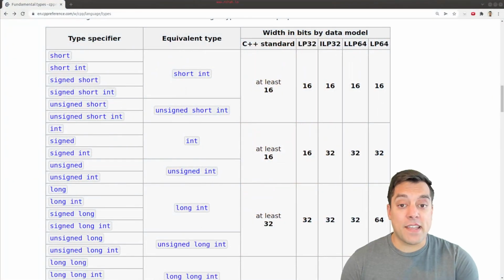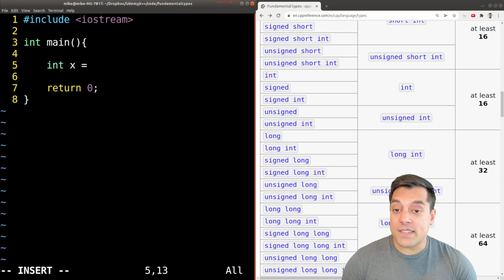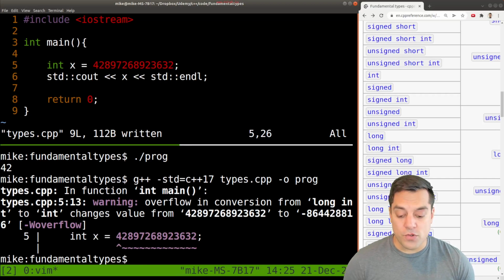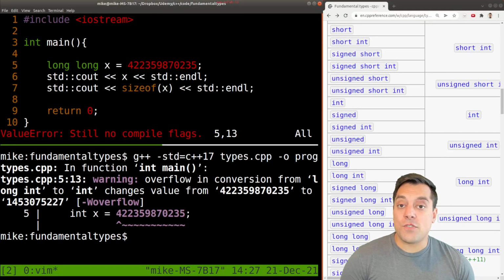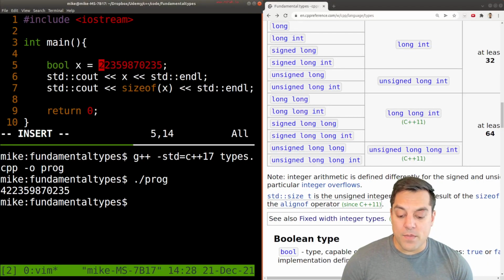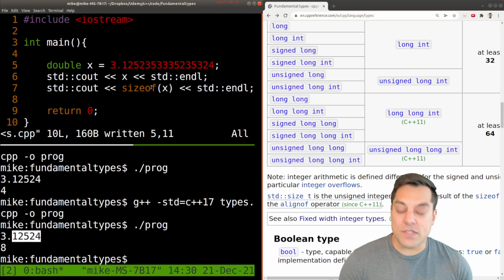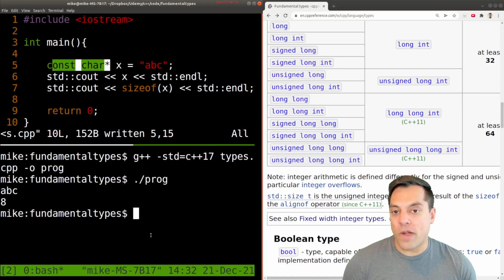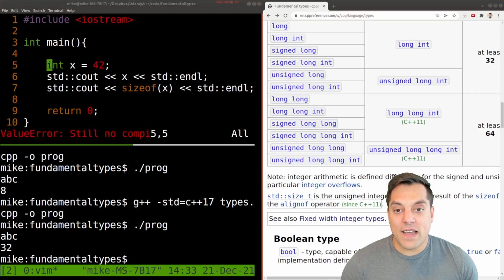C++ Primitive Data Types | Modern Cpp Series Ep. 10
►Lesson Description: In this lesson I introduce some of the C++ primitive types that are built in to the language. I also distinguish between std::string (which is not built into the language), but is otherwise included in the C++ Standard Library--which we'll talk about soon enough!

Another important feature of this lesson is to learn about the 'sizeof' operator, which tells us how big our data is.